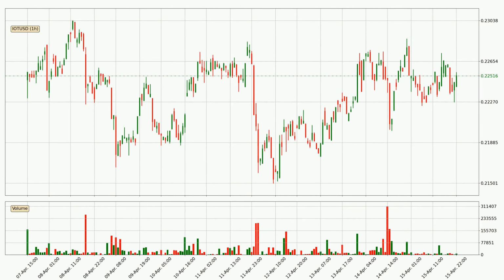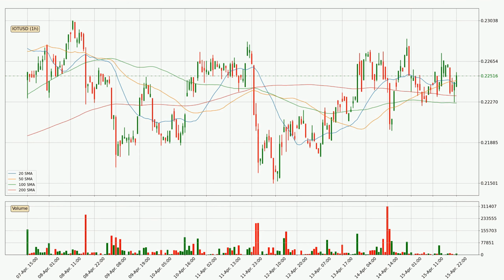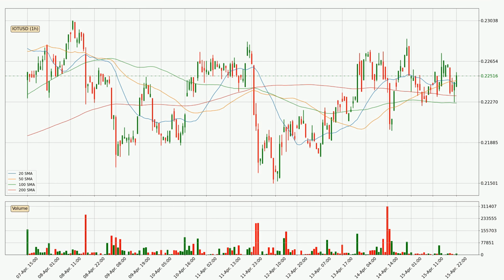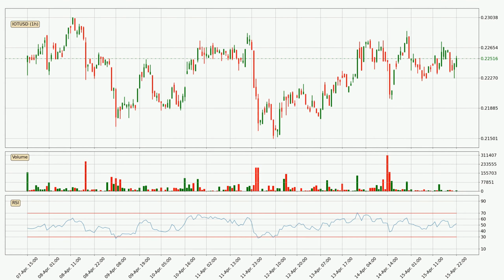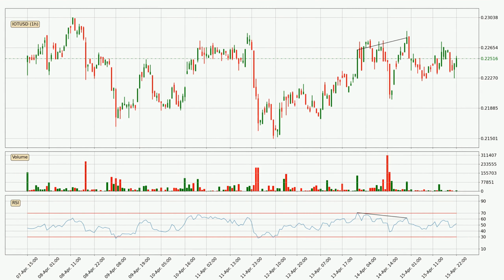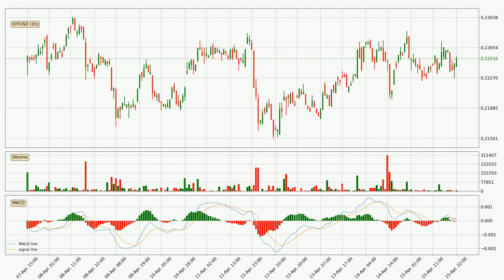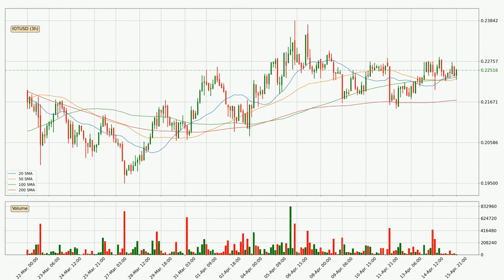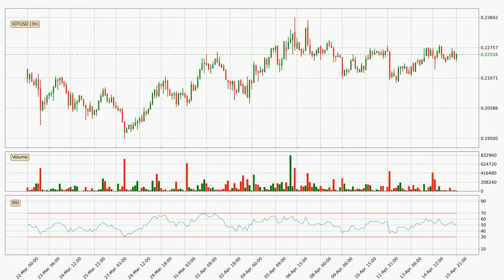Price Down With 0.9% 📉 For IOTA. What Now With IOTUSD?? | FAST&CLEAR | 15.Apr.2023